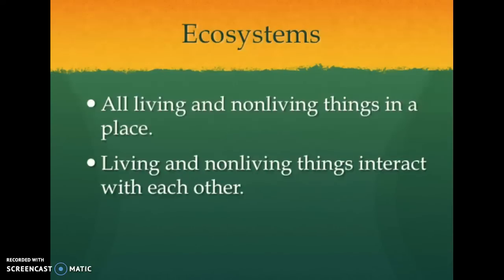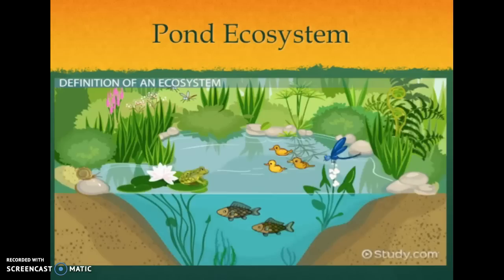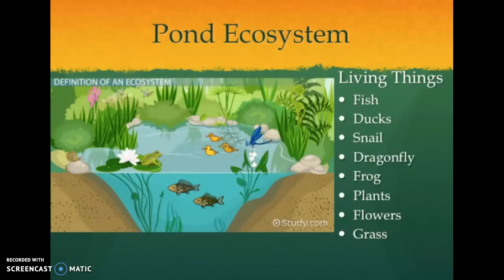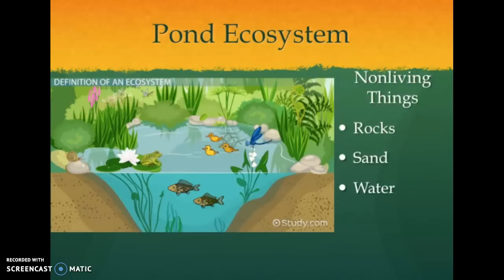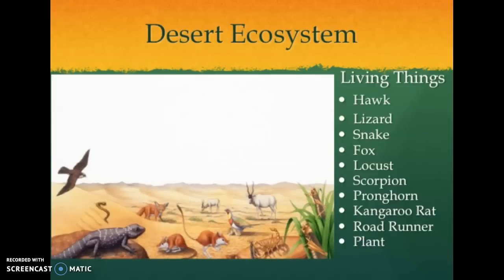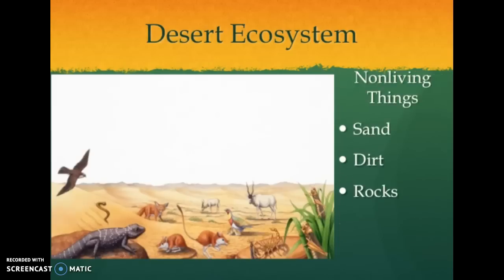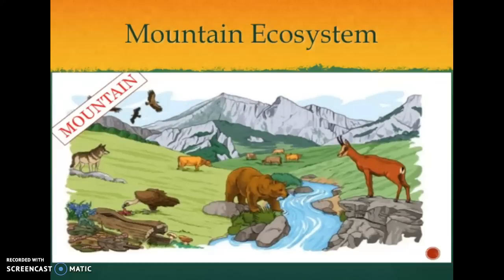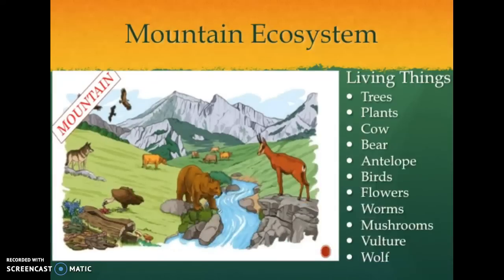Ecosystems Activity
and PowerPoint Presentations